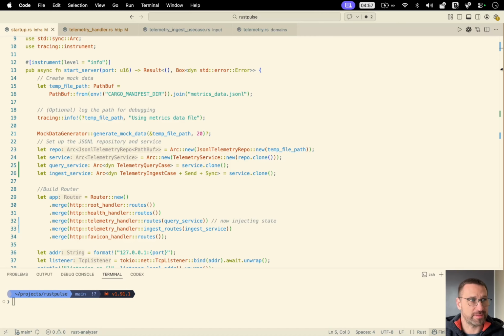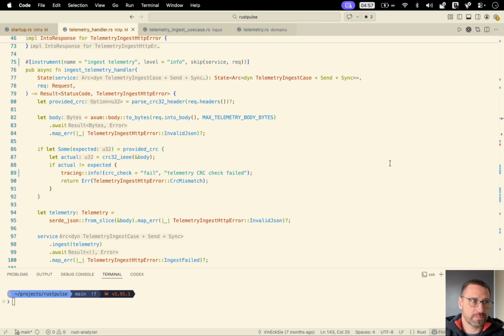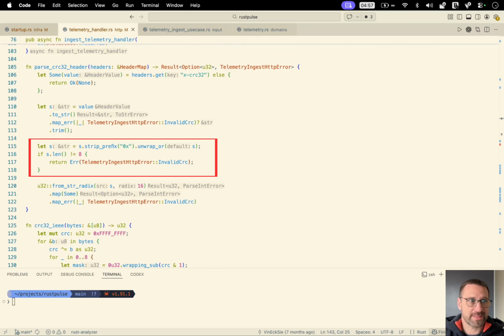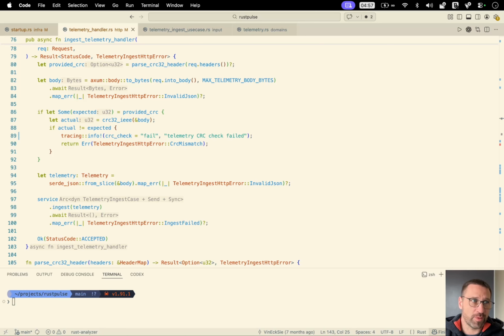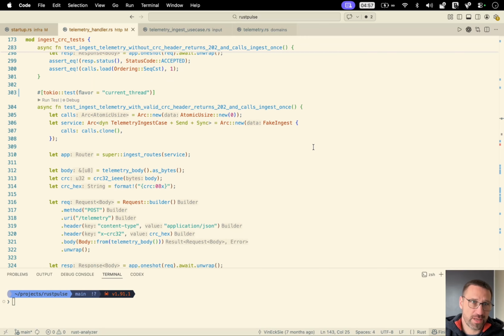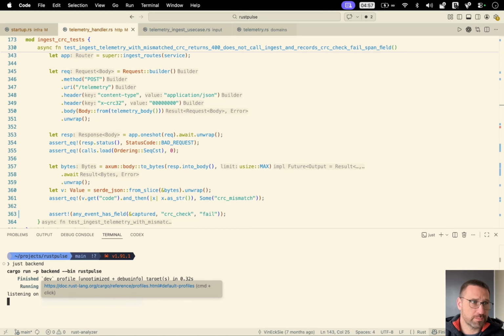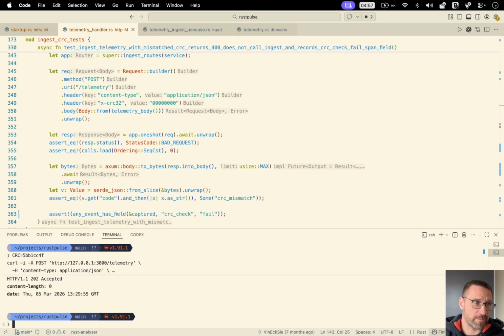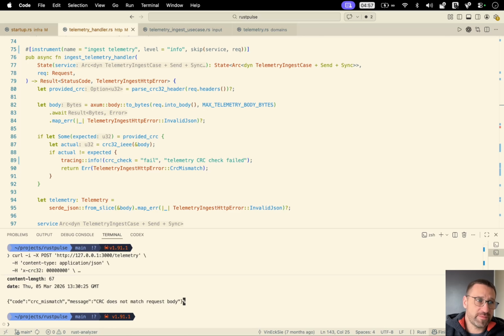CRC-32 in Rust: Validate HTTP Bytes Before JSON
In this video we implement CRC-32 integrity checks in a Rust backend using a clean hexagonal architecture.

The goal is simple: detect corrupted or modified telemetry payloads at the HTTP boundary before deserializing JSON or invoking the application use case.

In the RustPulse project we keep the domain pure. The core only receives a clean Telemetry object, while the HTTP adapter validates the raw request bytes using a CRC-32 checksum.

This approach keeps transport concerns out of the domain while still providing strong input validation and clear error responses.

Topics covered:
• Where integrity checks belong in hexagonal architecture
• Parsing and validating the x-crc32 header
• Detecting corrupted request bodies before JSON parsing
• Clean error responses for API clients
• Backward compatibility for clients without CRC
• Integration tests proving the behavior
• Live demo with curl and CRC generation

Project: RustPulse telemetry backend
Language: Rust
Architecture: Hexagonal / Ports & Adapters

If you're learning Rust backend engineering, distributed systems, or clean architecture, this channel focuses on building real systems step-by-step.

00:00 Intro
00:48 Part 1 - Where CRC belongs
02:07 Part 2 - The HTTP contract
02:58 Part 3 - The actual CRC gate
04:02 Part 4 - Error responses are explicit
04:50 Part 5 - Tests prove the behavior
06:00 Demo - One success, one intentional CRC failure
08:44 Wrap up